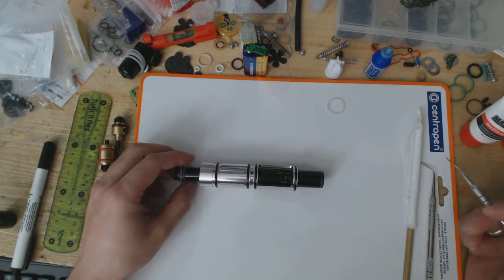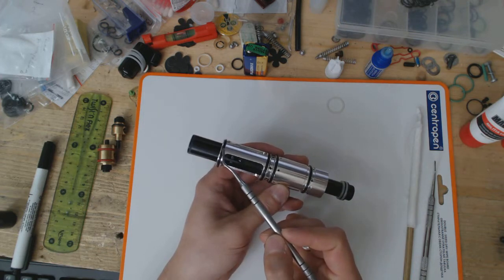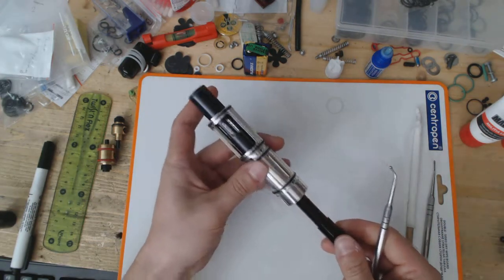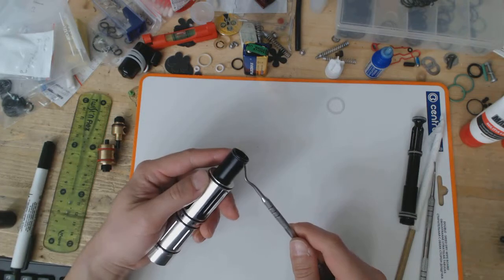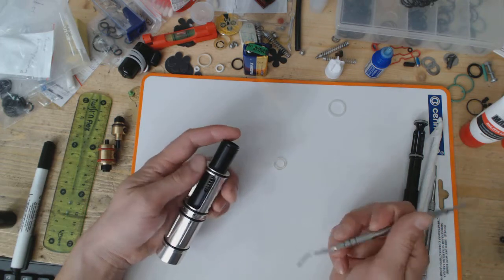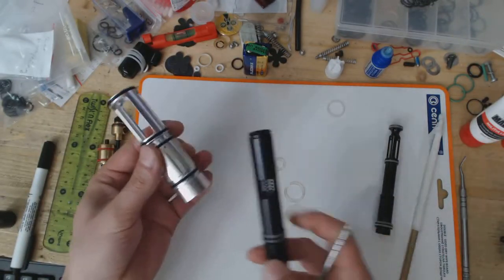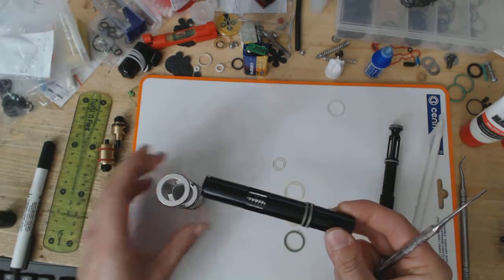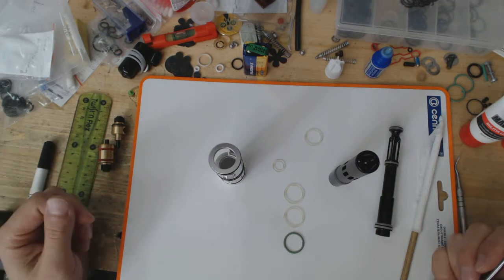Luxe o-rings.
Which problems bad o-rings can cause.